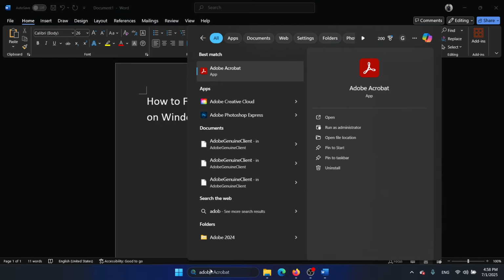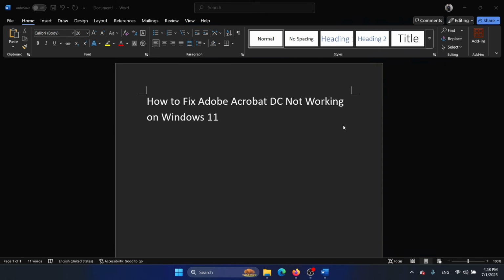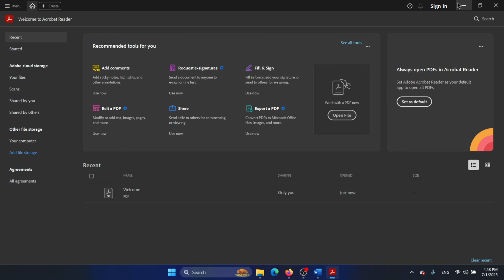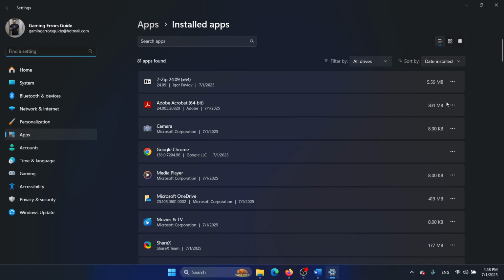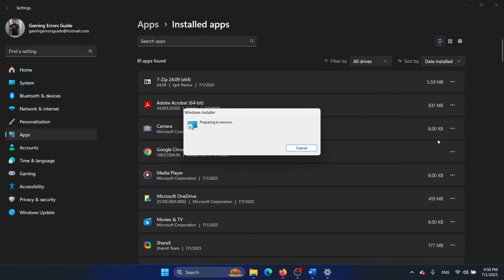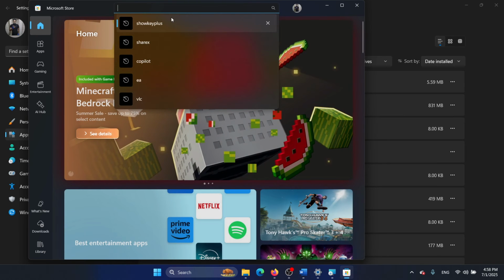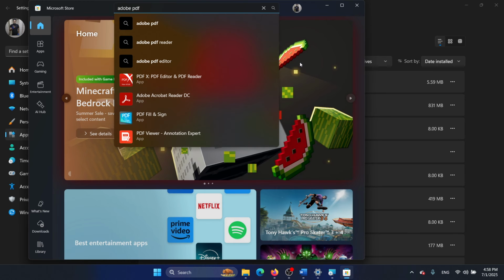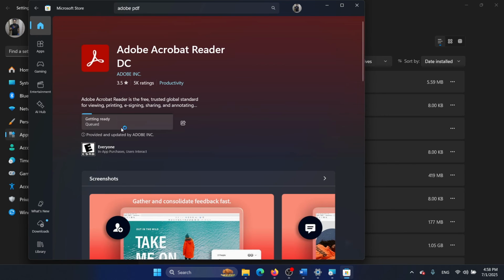How to Fix Adobe Acrobat DC Not Working on Windows 11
Video Title: How to Fix Adobe Acrobat DC Not Working on Windows 11

If you wish How to Fix Adobe Acrobat DC Not Working on Windows 11 then please watch this video.